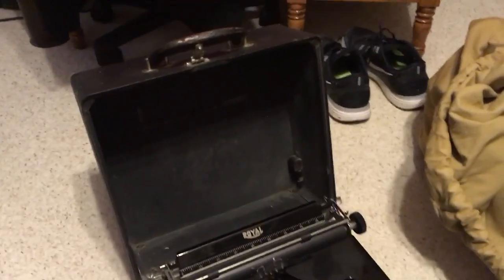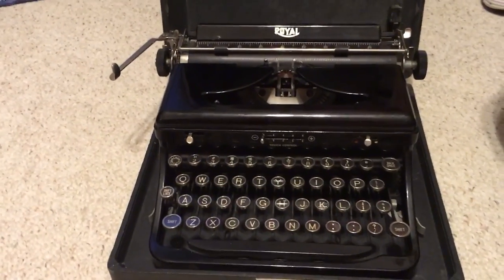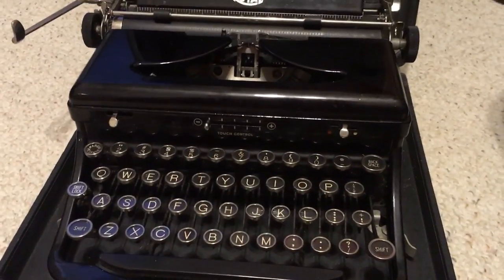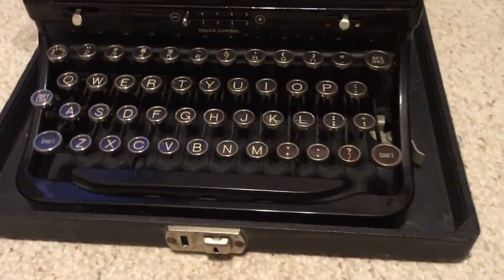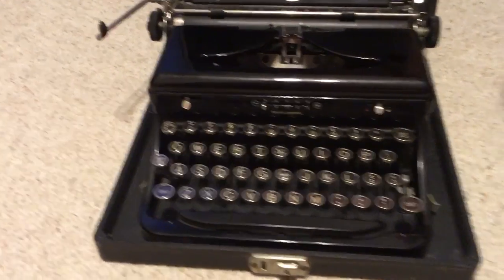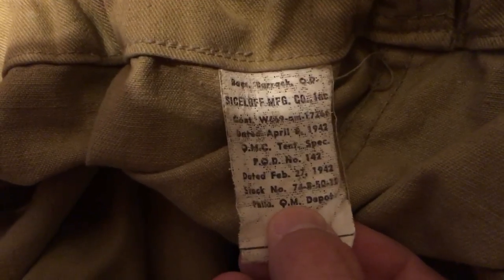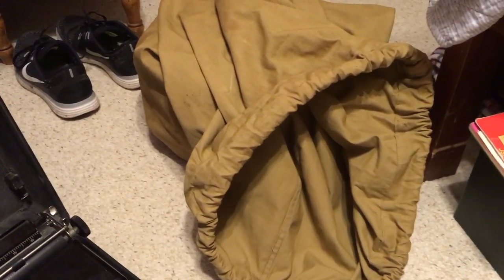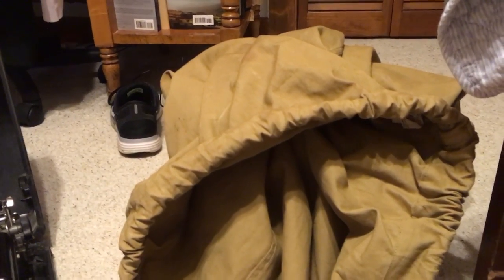HQ and Barracks items